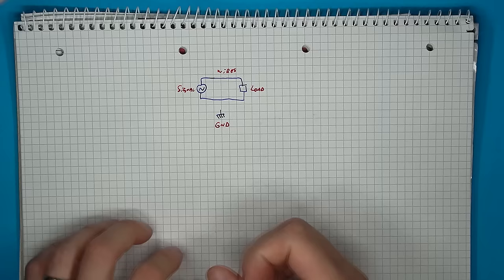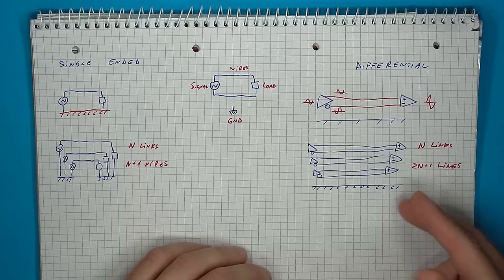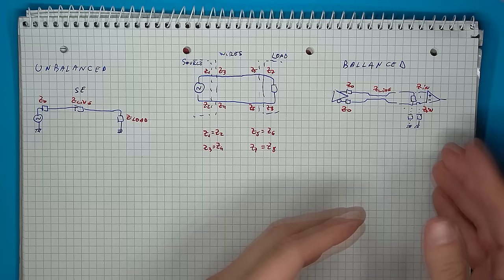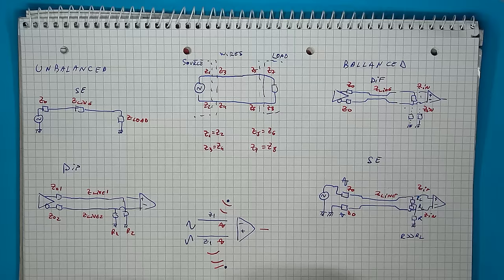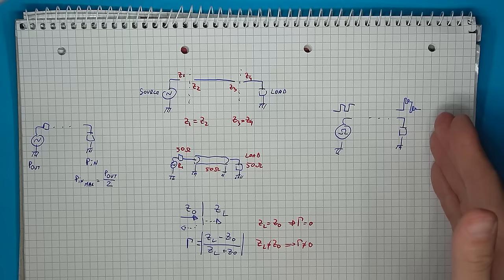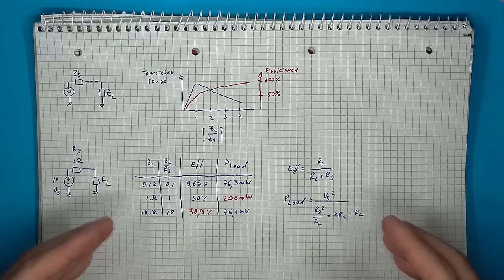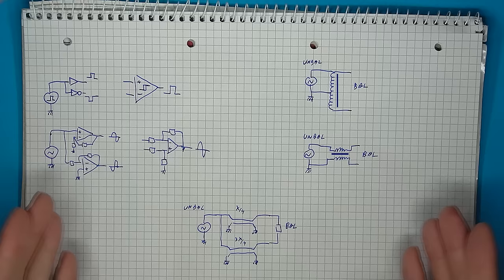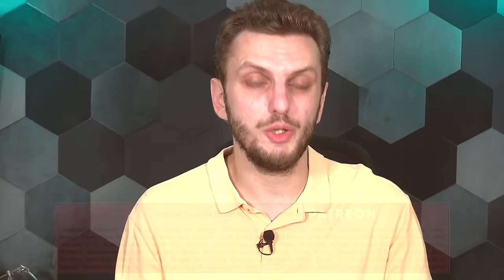Communication lines and baluns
#203 In this video I want to start looking at how data and power can be sent from one point to another. This can be done by differential or single ended or balanced or un-balanced methods... and there are other important factors to consider, so this time I just want to shortly look at the various terms that are associated with transmission interfaces and in future videos start looking at these in more detail.